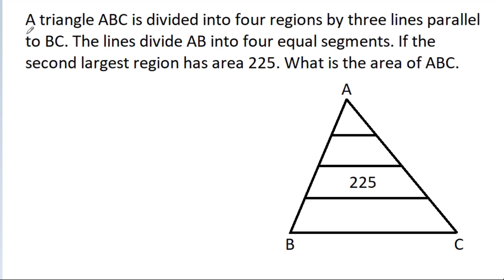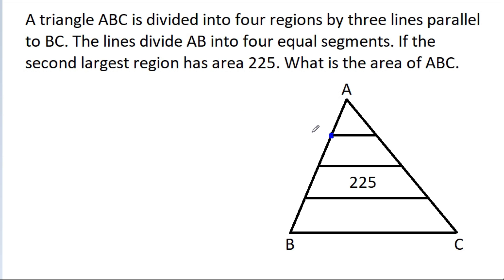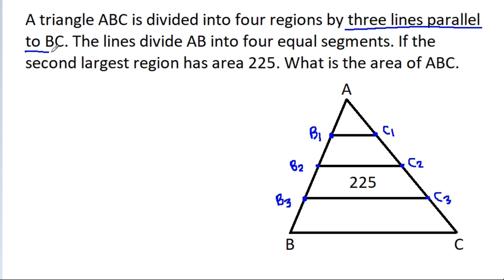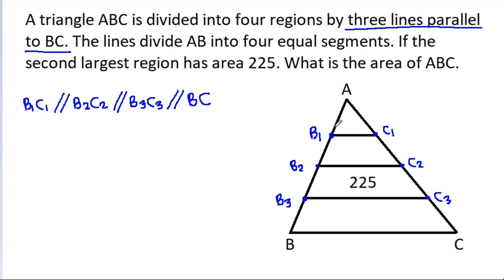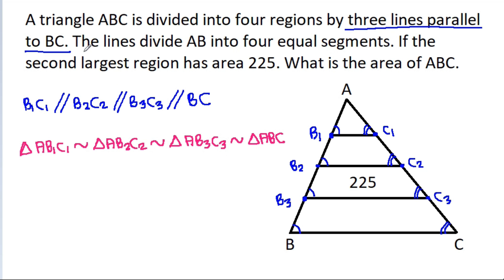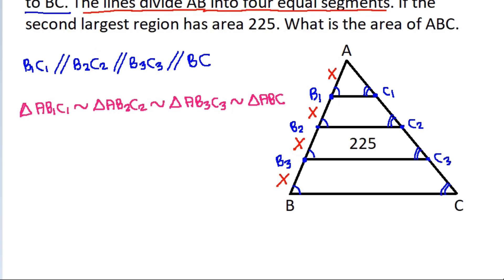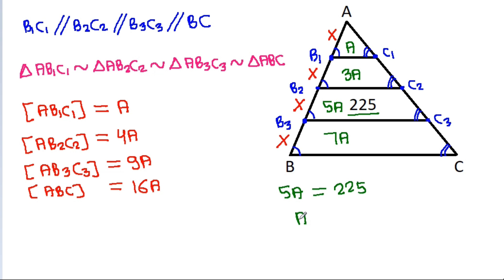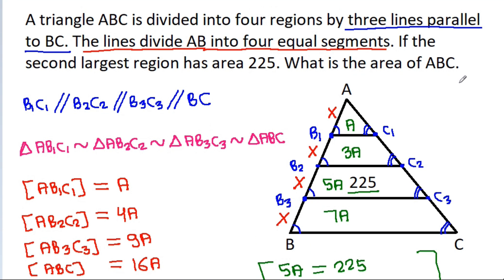Australian Intermediate Math Olympiad 2017 Problem | AIMO